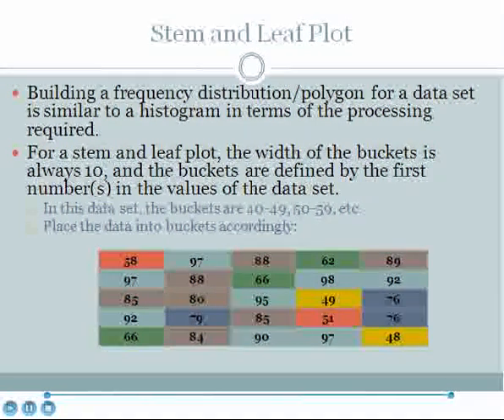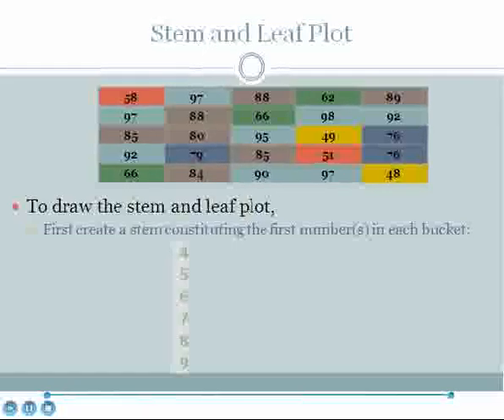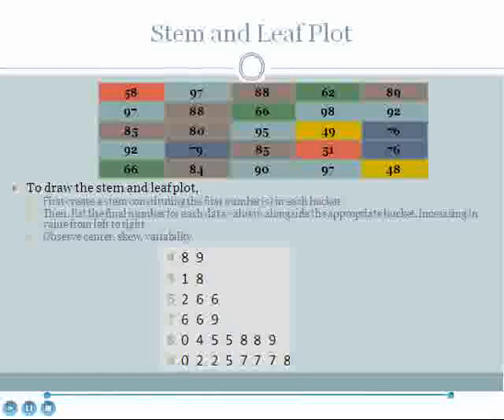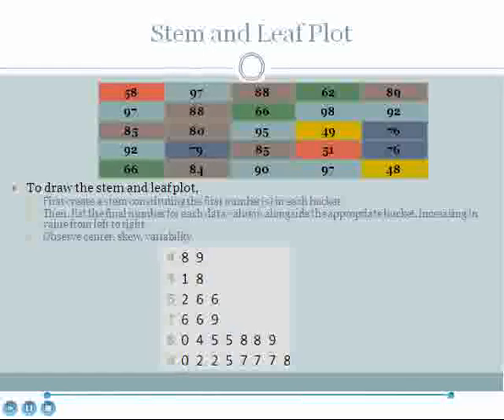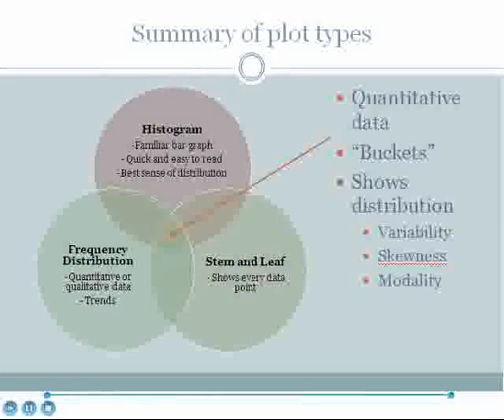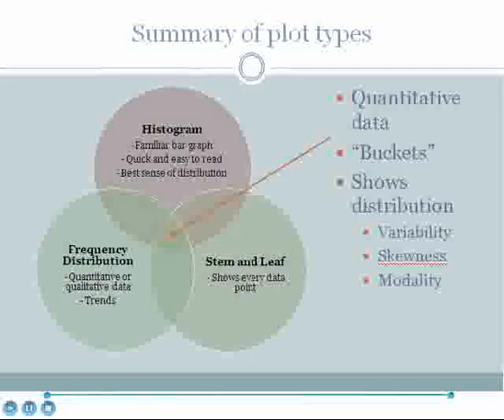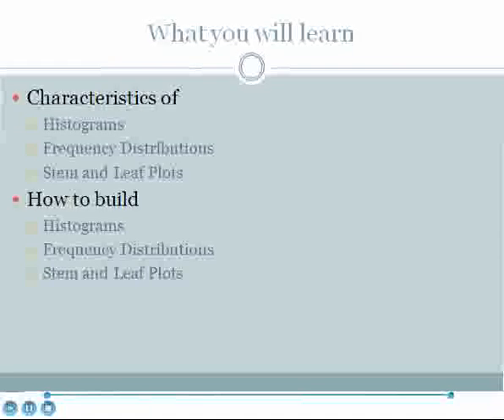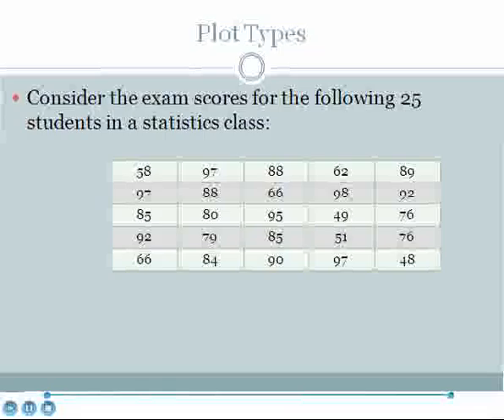Stats Video7_1.mp4